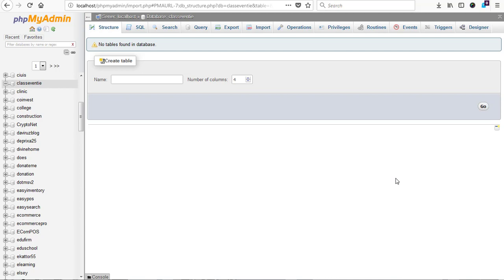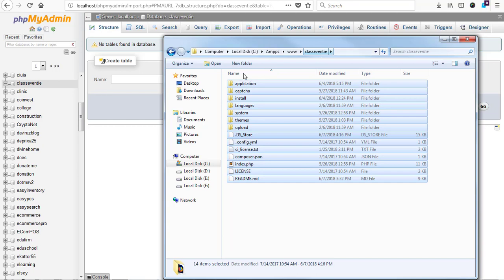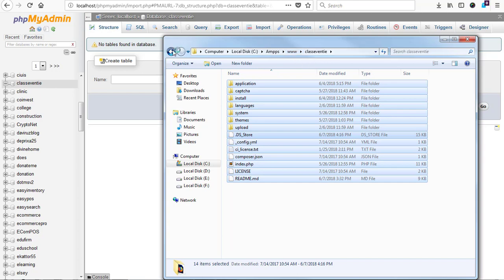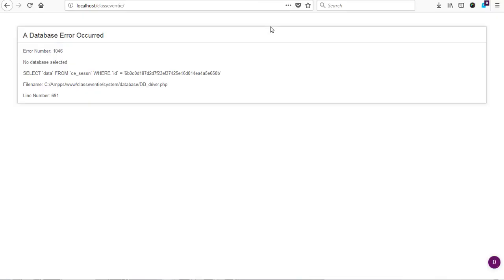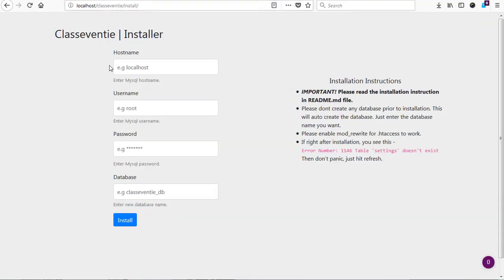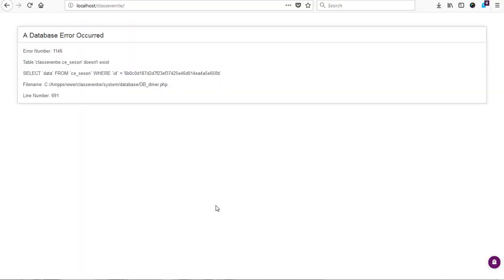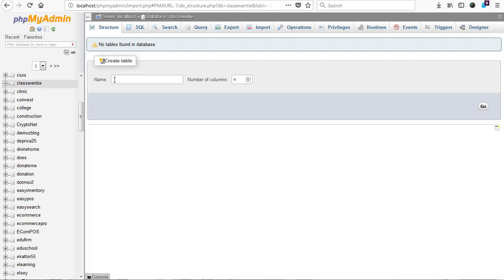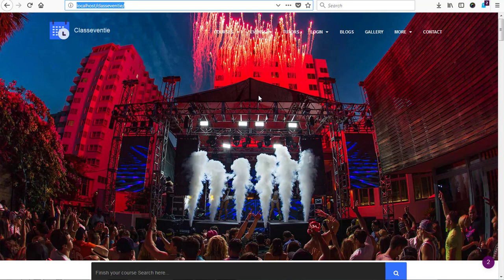Installing and Configing Online Classes And Events Booking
Classeventie is an online multi-purpose classes and events booking system. Classeventie comes with a beautiful frontend UI where users can easily book events and classes and pay online. All the events and classes bookings can be managed via backend.